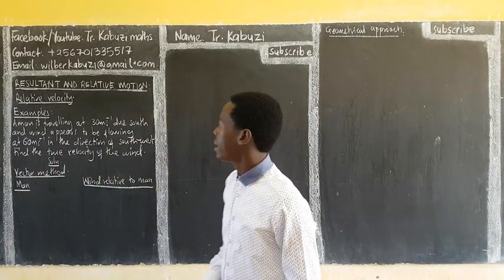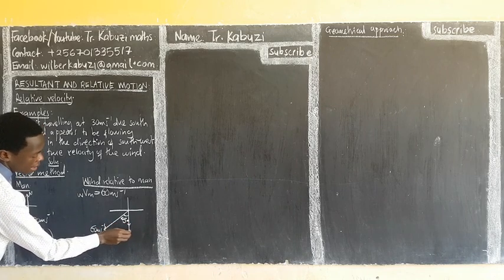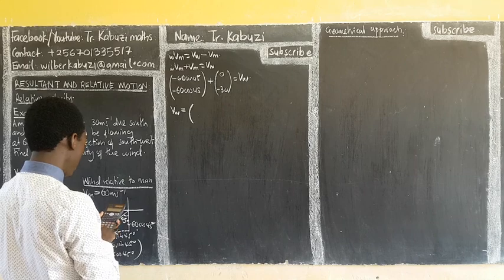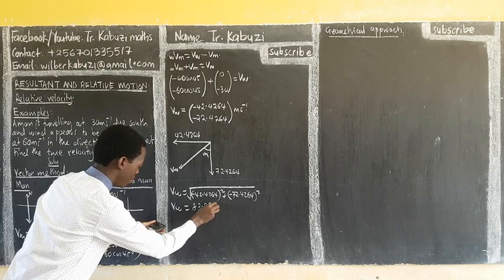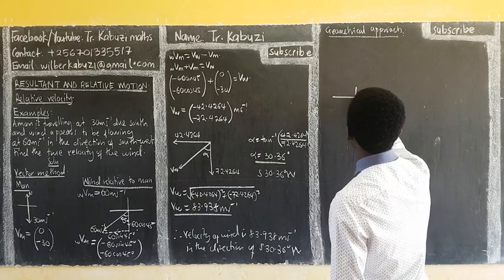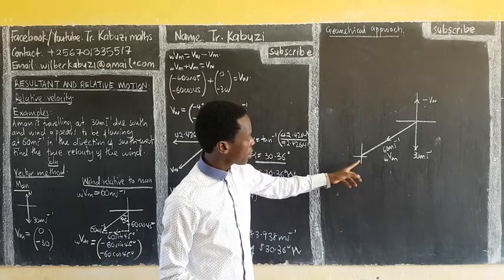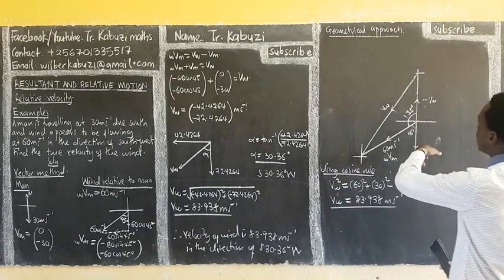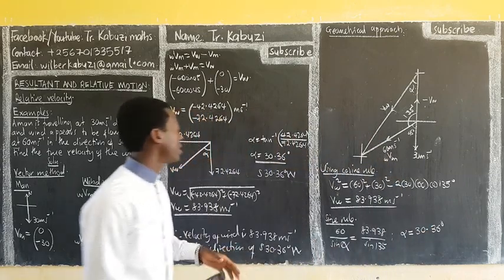Relative velocity: lesson 4............